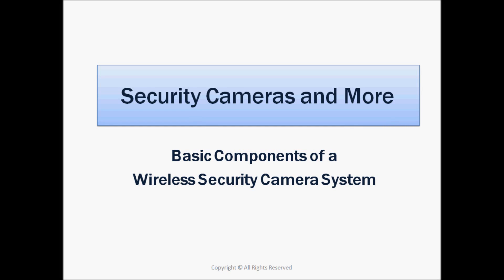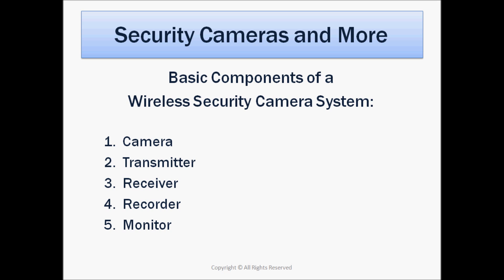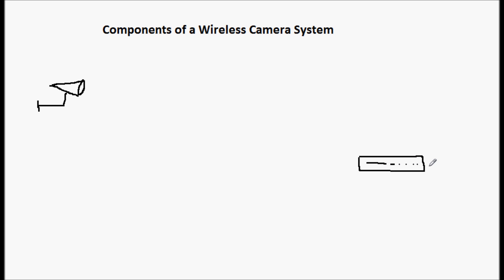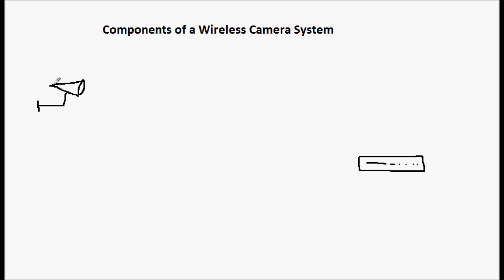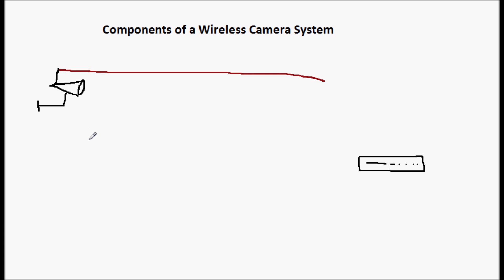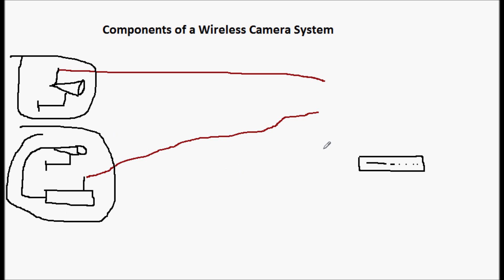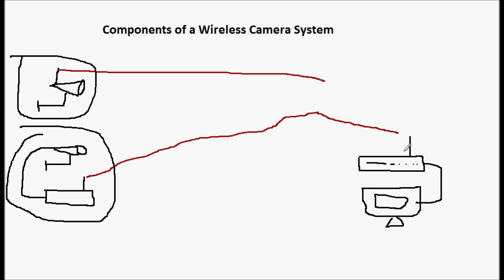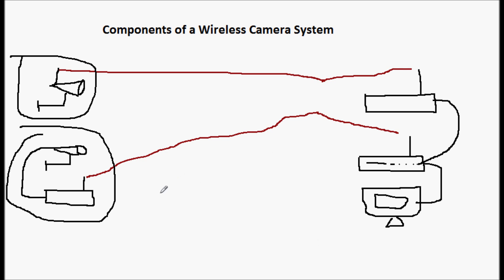Understanding the Components of a Wireless Security Camera System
A basic understanding of the components of wireless security camera system can help people make the right decision when selecting wireless security cameras. Take a look at wireless security cameras systems